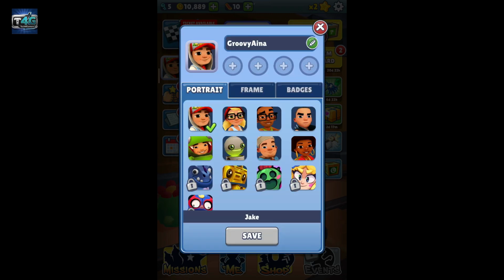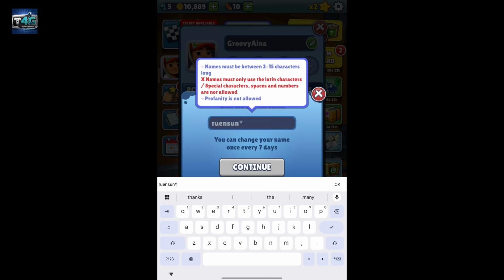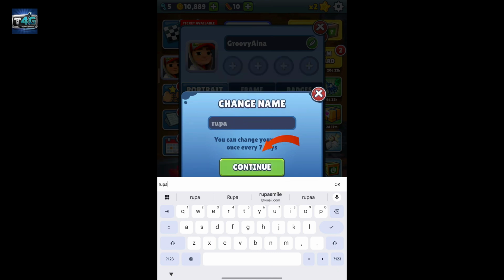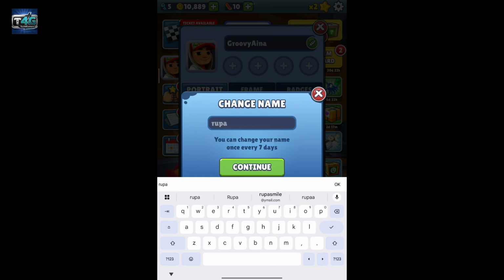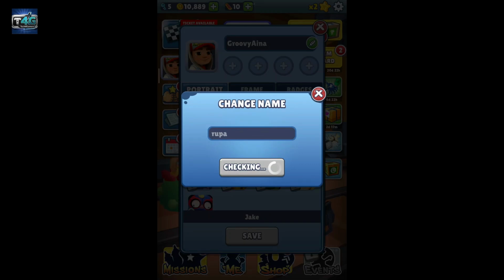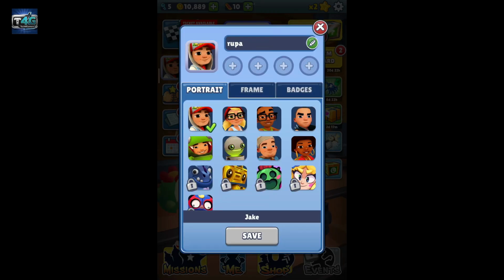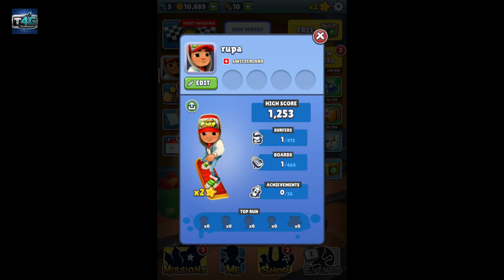How to Change Your Name in Subway Surfers (2025)?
Learn how to change your name in Subway Surfers step by step! This tutorial covers all methods for Android and iOS, including Google Play, Facebook, and Apple ID-linked accounts. Follow these easy steps to update your in-game name safely and securely.